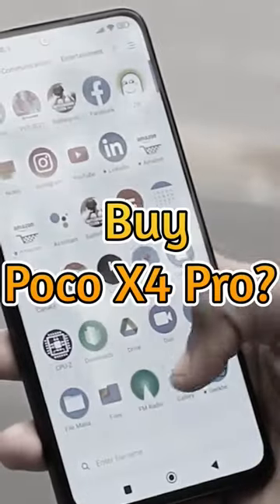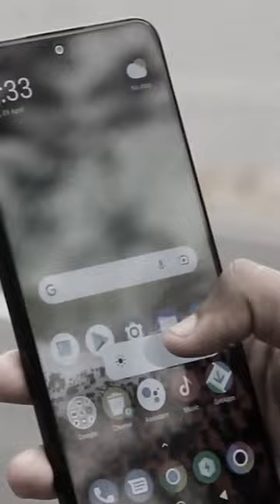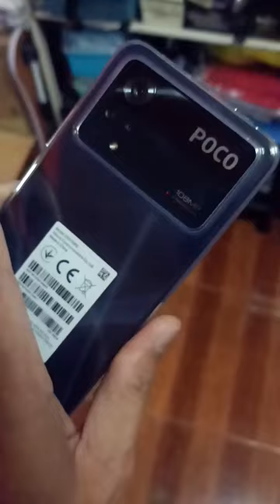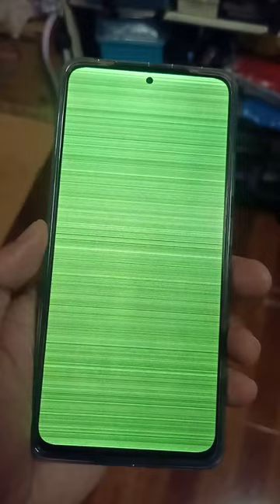POCO X4 PRO 5g display problem